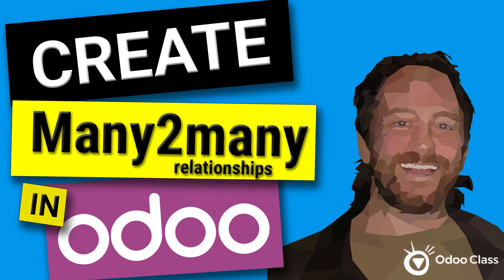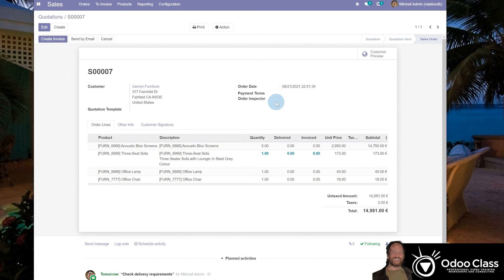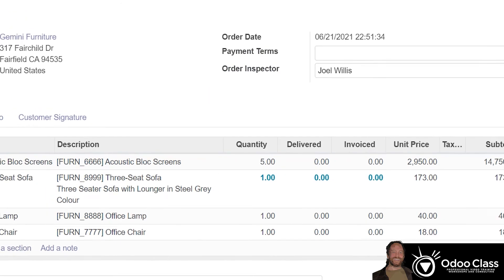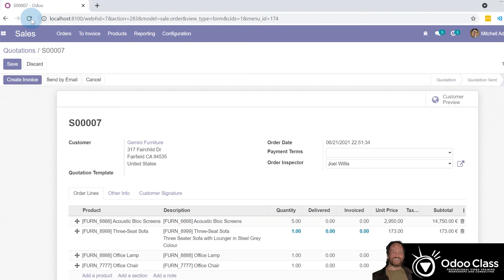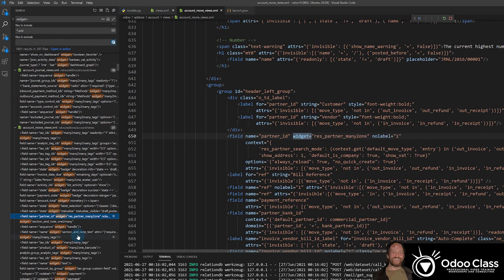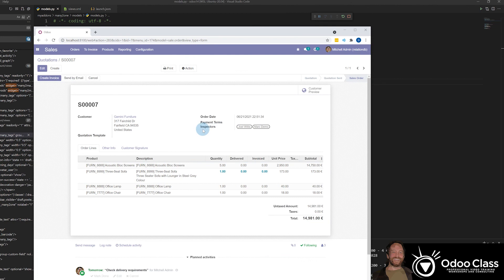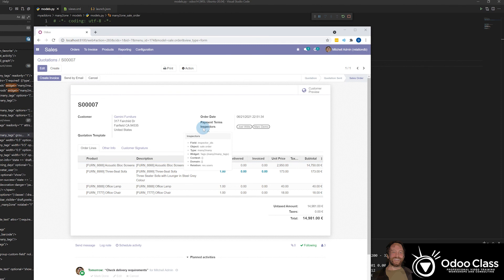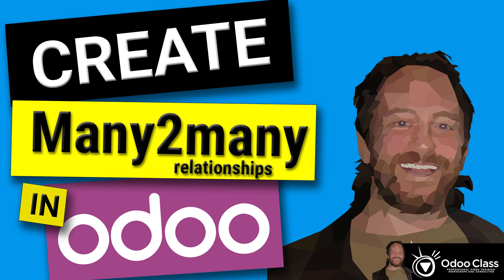Create Many2Many Relationships in Odoo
Create Many2Many Relationships in Odoo in just 10 minutes.  Learn the Basics of the Odoo Framework.

🌍 START YOUR OWN TURN-KEY BUSINESS WITH ODOO!
📝 Complete Odoo Business Success Kit Included!
📝 Includes One-on-One Odoo & Business Success Coaching